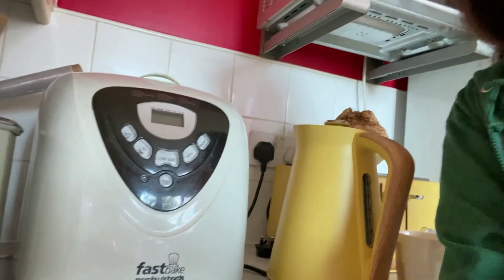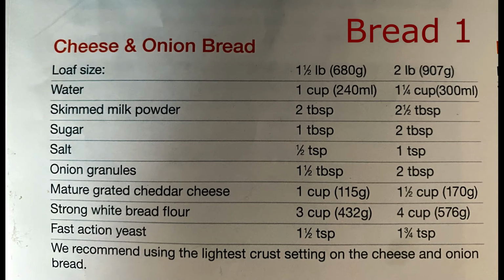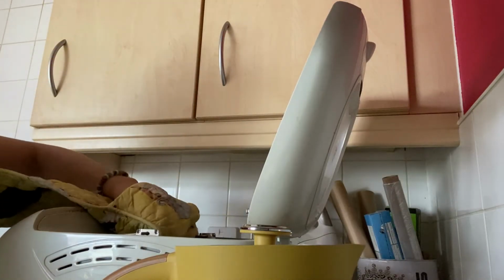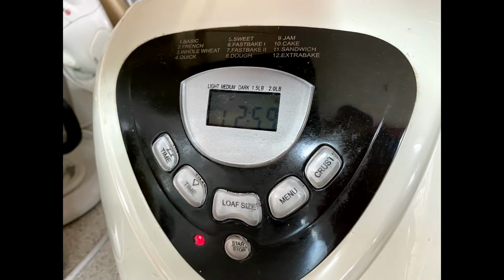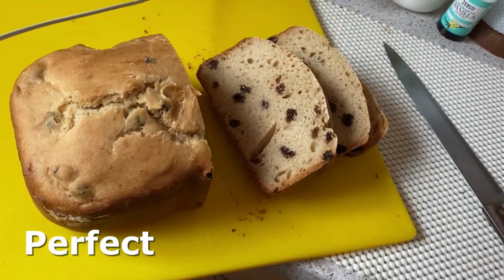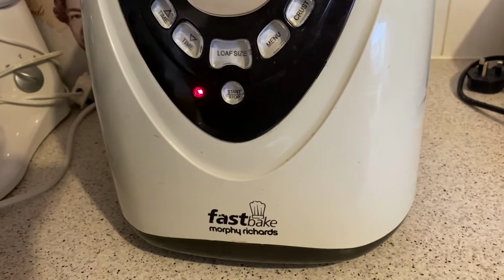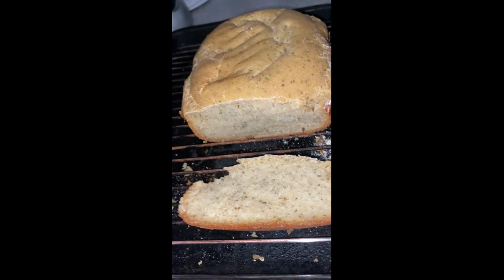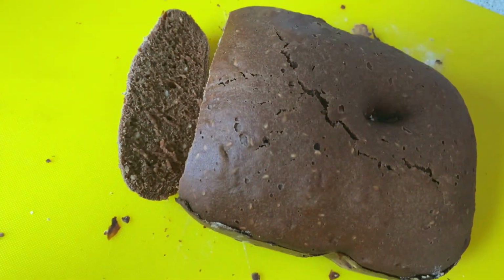Why I Like the Morphy Richards Fastbake Breadmaker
If you do not have enough time to do home baking yet love the taste of fresh bread and the smell of it in your home, you try your best to find other means to do it. So far, I am enjoying the use of Morphy Richards Fastbake Breadmaker. Check this segment why.